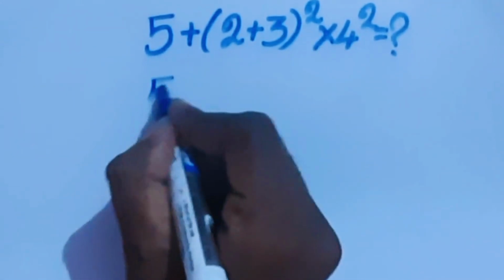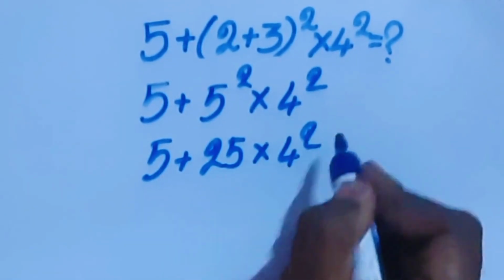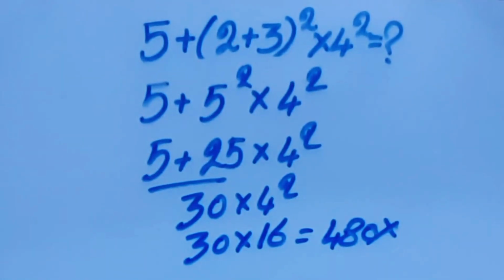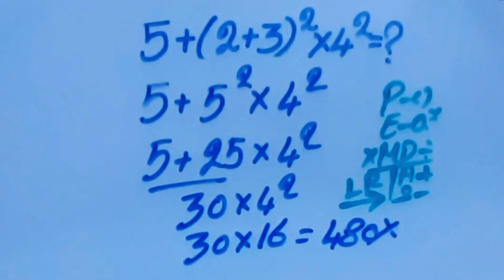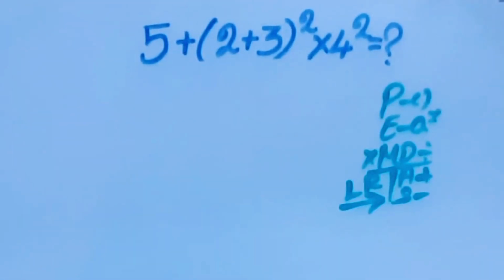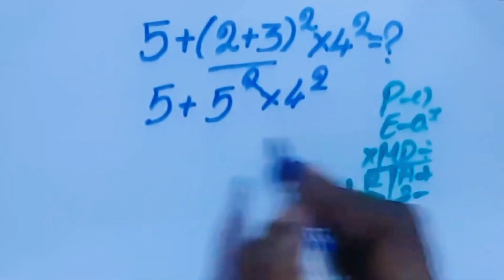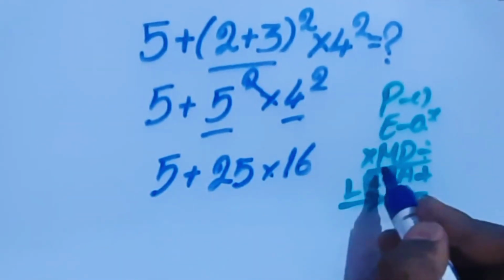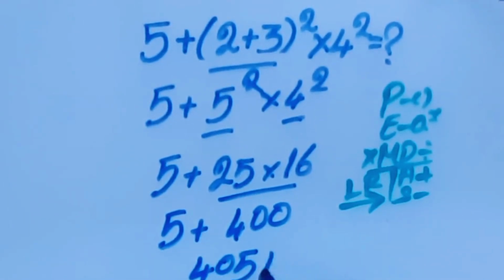😱 480 Is WRONG! | 5 + (2+3)² × 4² Explained (PEMDAS Trap)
Solve this viral math expression correctly:
5 + (2+3)² × 4²
This problem tests your understanding of:
✔ PEMDAS rule
✔ BODMAS step by step
✔ Brackets first
✔ Exponents before multiplication
✔ Multiplication before addition
Many students make mistakes when exponents and brackets appear together.
Watch till the end for a clear step-by-step solution and avoid common math traps.
Comment your answer BEFORE checking the solution 👇
PEMDAS example problem
BODMAS rule math
exponent math mistake
brackets and powers problem
high school algebra basics
brain teaser math
math challenge video